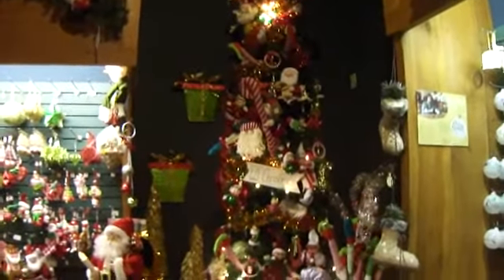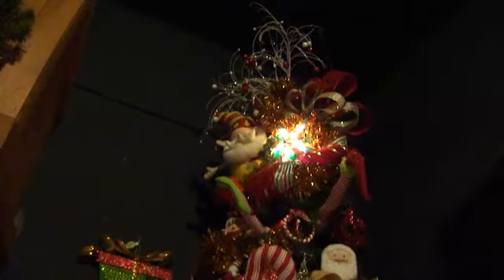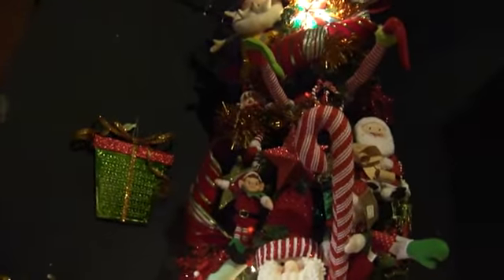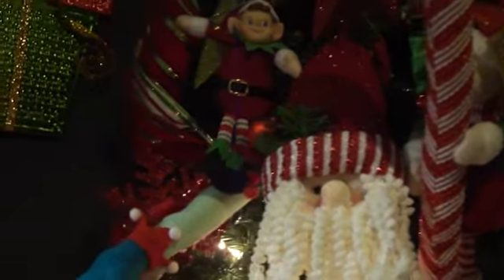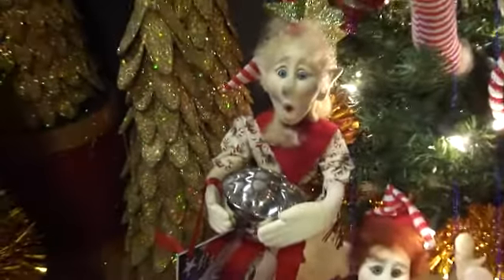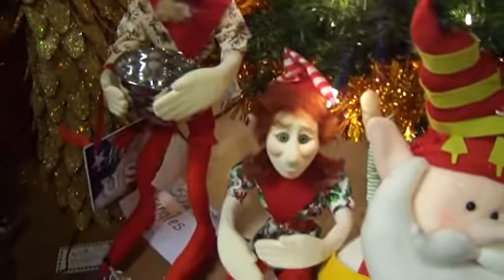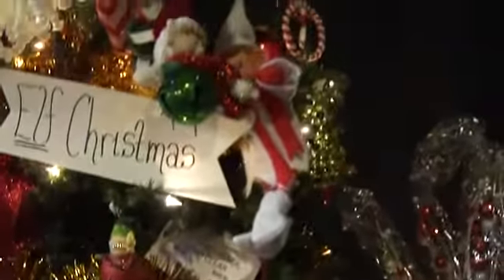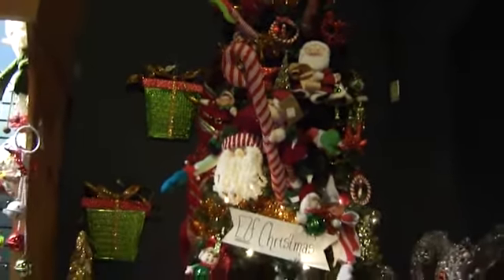Elf Decorated Christmas Tree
Just look how festive and bright this Christmas tree has been so magnificently decorated for the child in all of us.Share this tree with all the little ones in your life and see theirs eyes just light up.So much to see on this tree and be sure to share it with others.